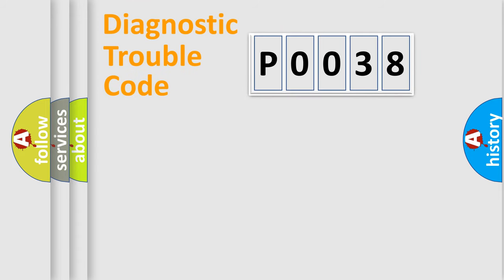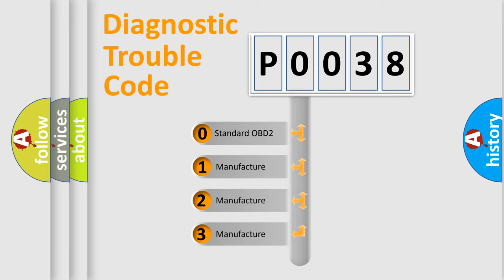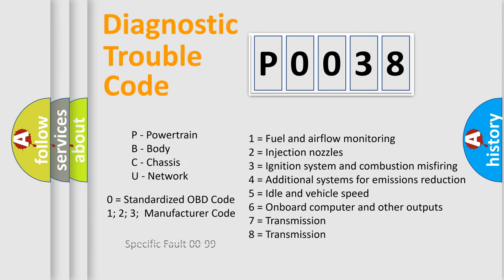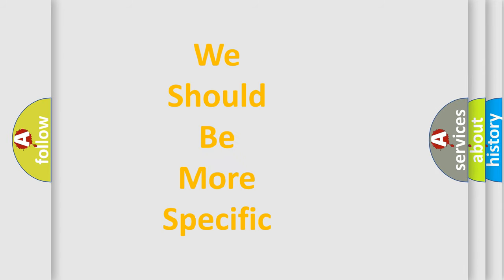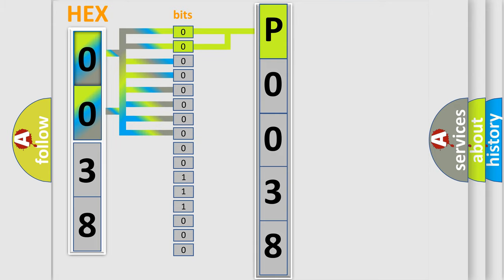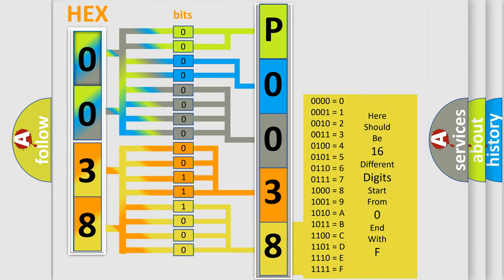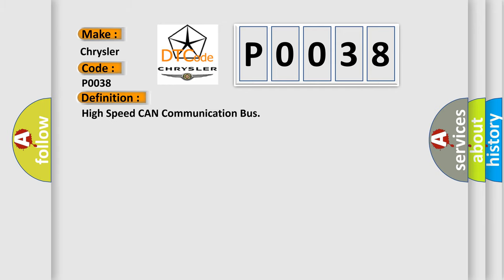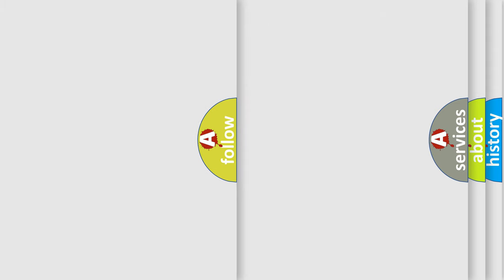DTC cadillac P0038 Short Explanation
Contents:
0:21 Basic DTC analysis according to OBD2 protocol standard.
1:48 Insight into programming
2:58 A diagnostically understandable description of the Diagnostic Trouble Code
3:05 Basic error definition

Make:
Chrysler
Code:
P0038
Definition:
High Speed CAN Communication Bus
Description: